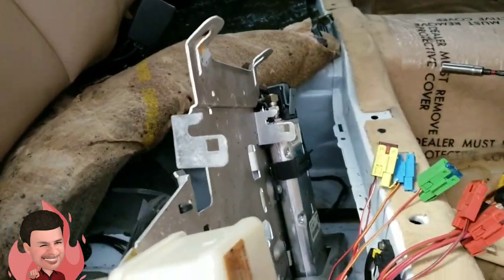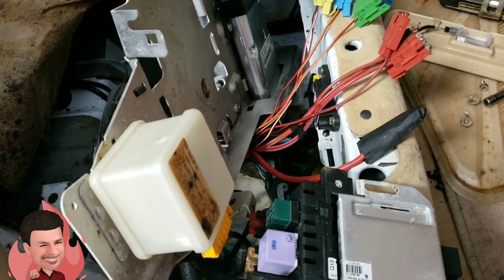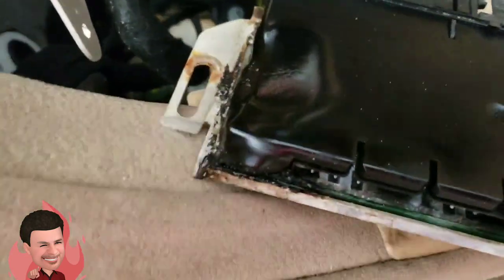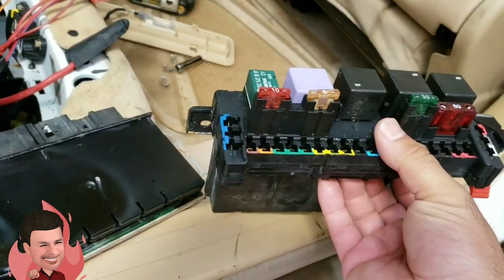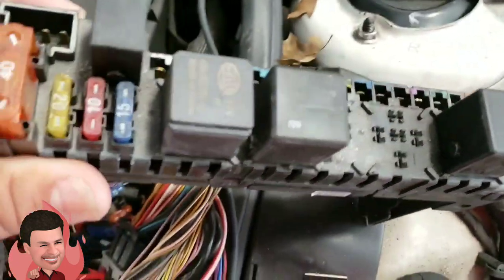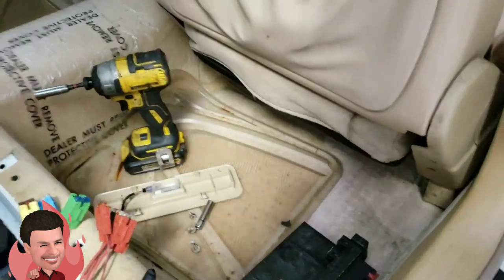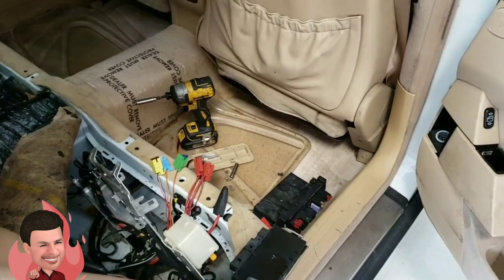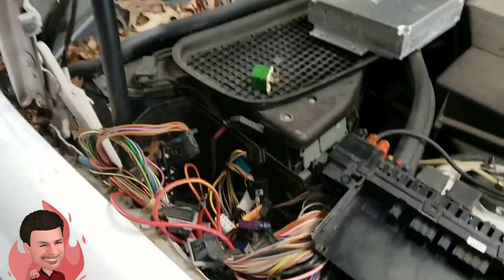Mercedes S500 Electrical Issue.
Client Complaint: Various Erratic Electrical issues and fuel gauge not working.

Technician: Found water in rear sam compartment.